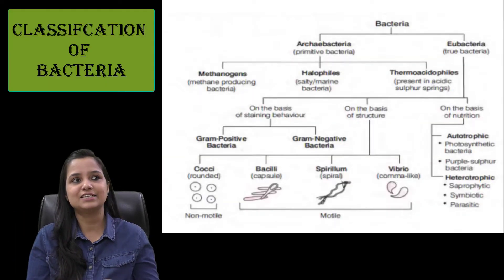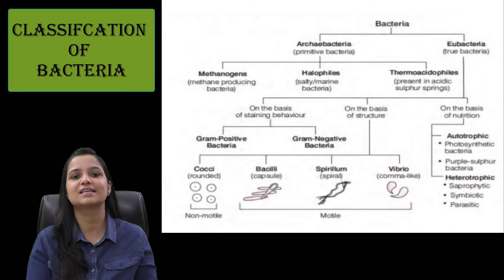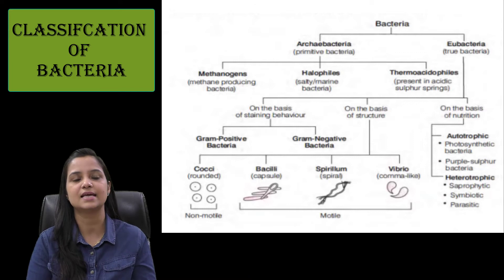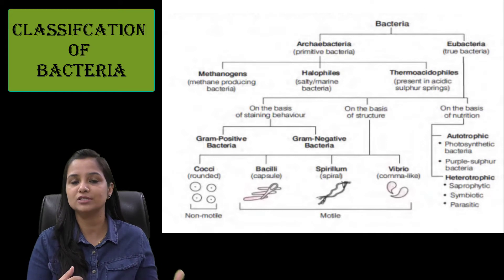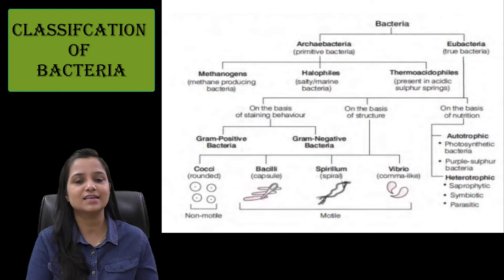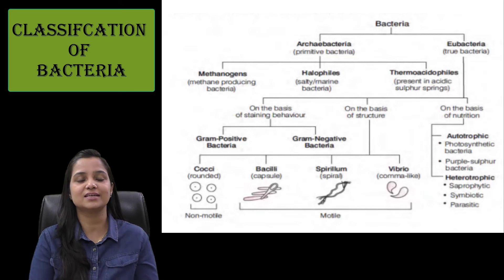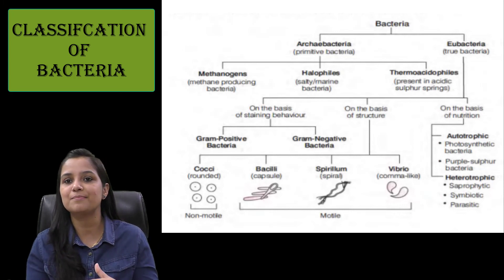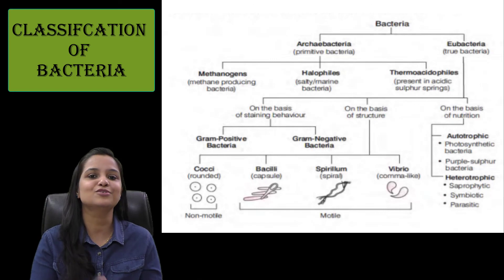Classification of Bacteria | shortsbyBioguru | NEET | NEET2021